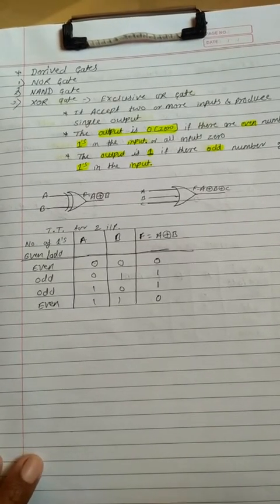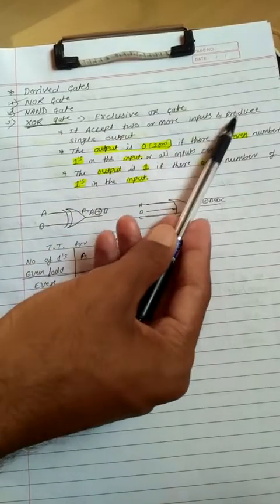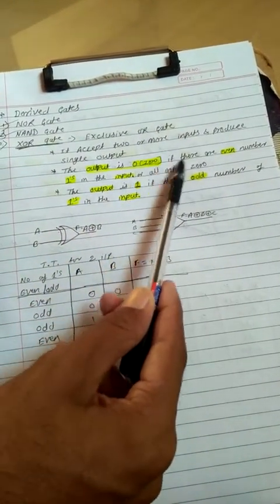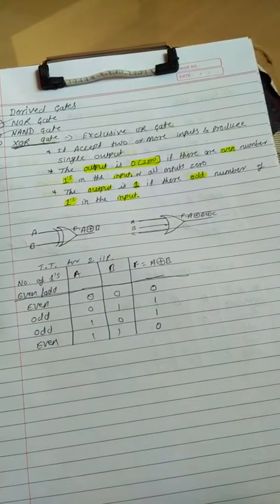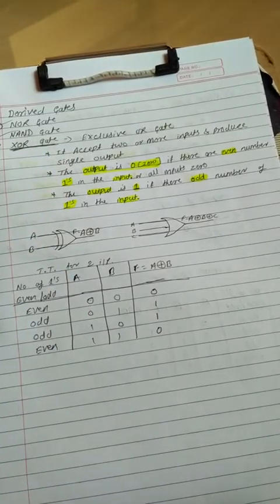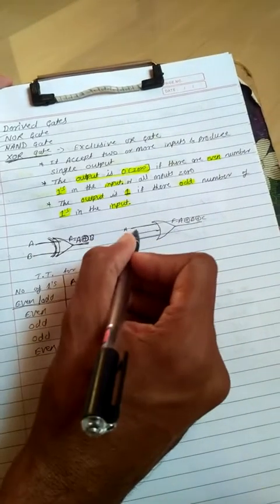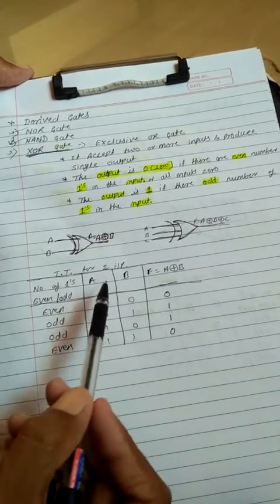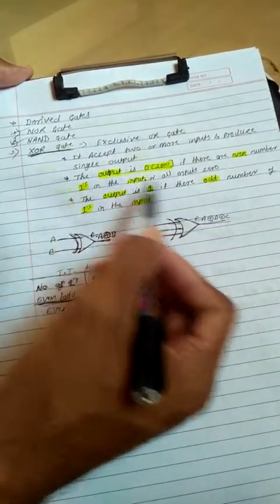Logic Gates Day 3 Part4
XOR Gate